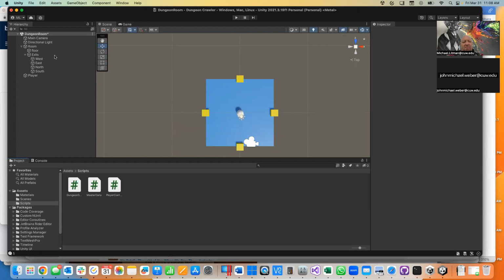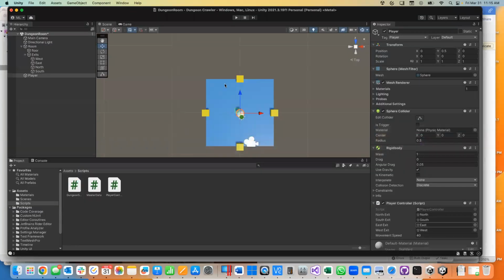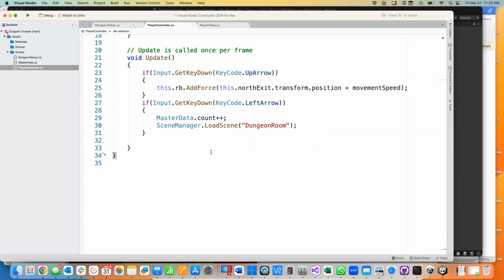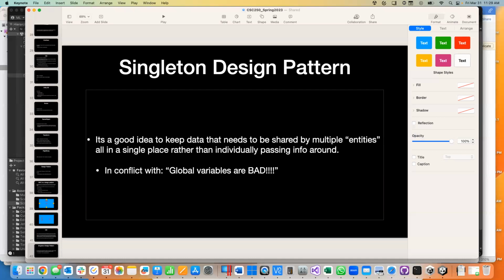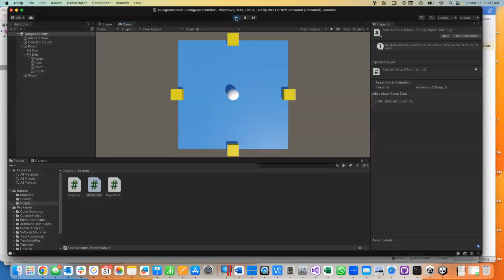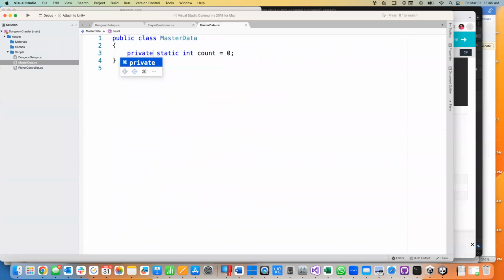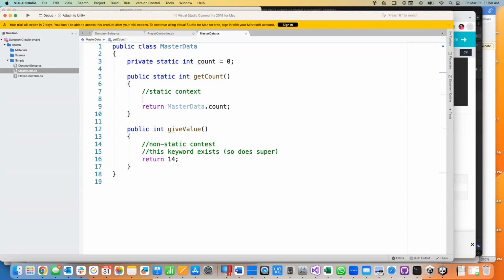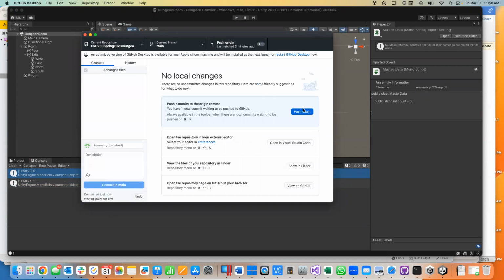CSC250 3/31/23 Player is moving in our dungeon